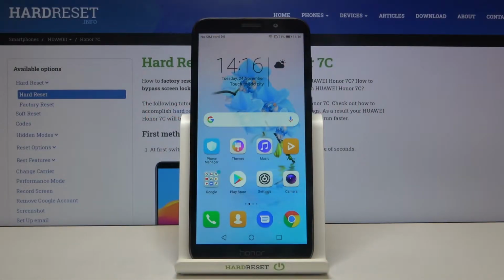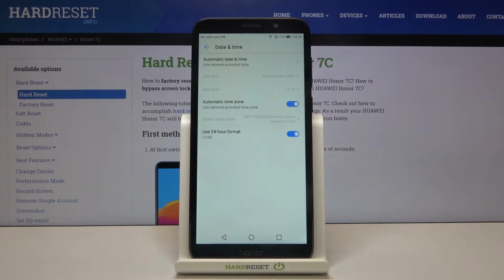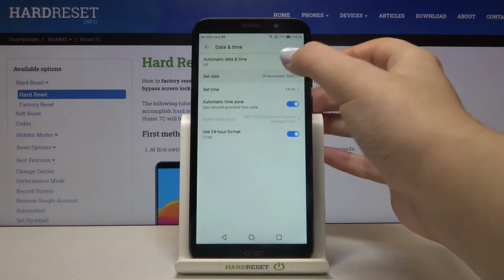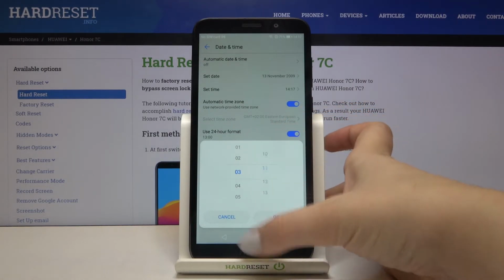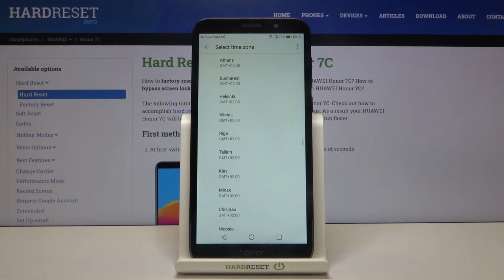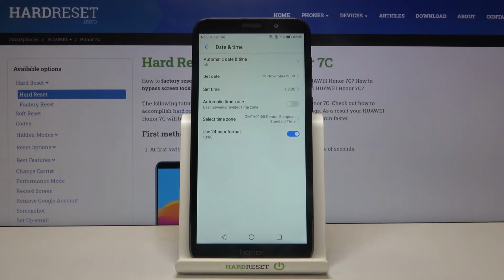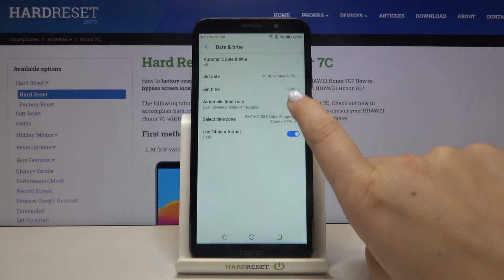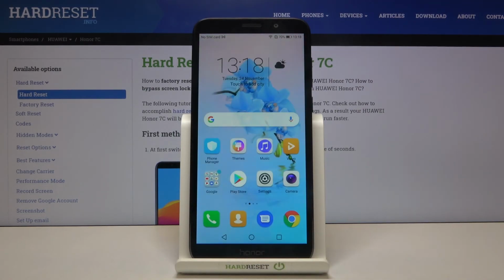How to Adjust Time & Date in Honor 7C – Open Time & Date Settings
Learn more info about HONOR 7C:
Let's smoothly configure time and date settings on Honor 7C within a few simple steps. We will show you the easy way to change data & time without any troubles. Check out where you should look for date and time settings on your Honor smartphone. You can set up time settings automatically or you can choose manual configuration.

How to set up date in HONOR 7C? How to change the time in HONOR 7C? How to select time zone in HONOR 7C? How to change date and time in HONOR 7C?